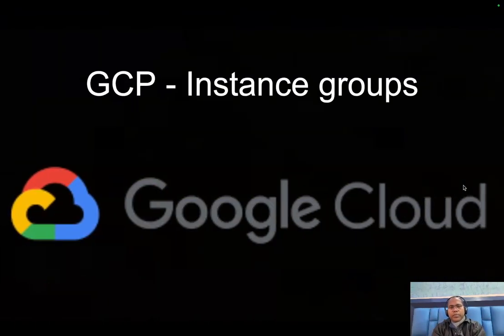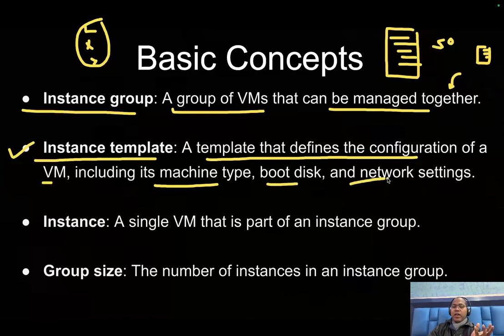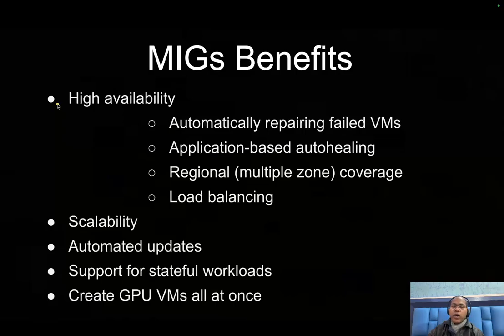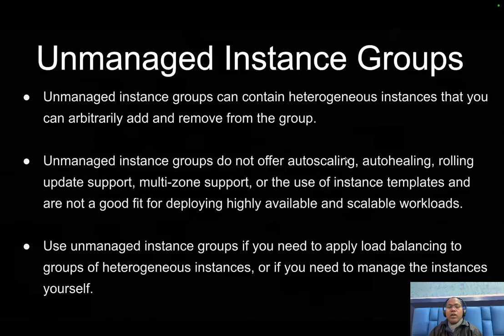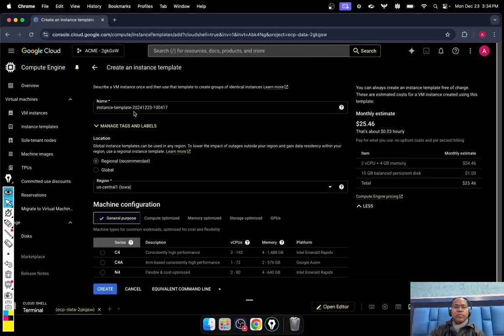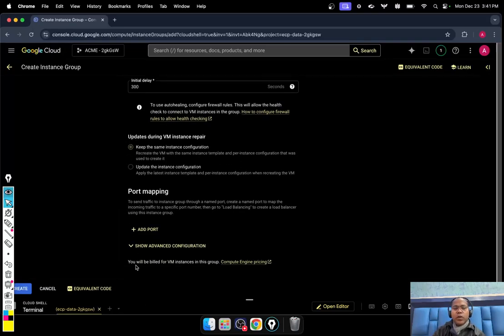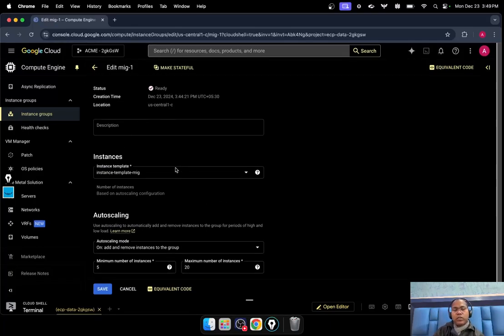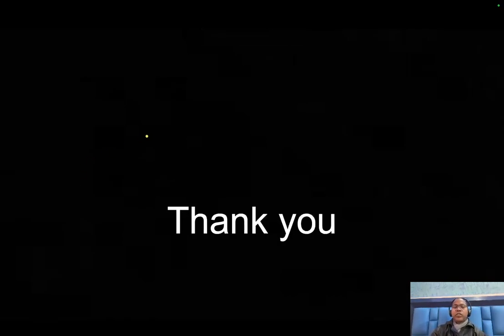GCP Instance groups Instance template Managed instance groups MIG Unmanaged instance groups Benefits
GCP - Instance groups -  A group of VMs that can be managed together
          Basic Concepts
                    Instance template
                    Instance group
                    Instance
                    Group size
          Types of Instance Groups
                    Managed instance groups (MIGs)
                    Unmanaged instance groups
          MIGs Benefits
                    High availability
                                        Automatically repairing failed VMs
                                        Application-based autohealing
                                        Regional (multiple zone) coverage
                                        Load balancing
                    Scalability
                    Automated updates
                    Support for stateful workloads
                    Create GPU VMs all at once

Knowledge Sharing
Knowledge
Sharing
KnowledgeSharing
KnowledgeSharingG